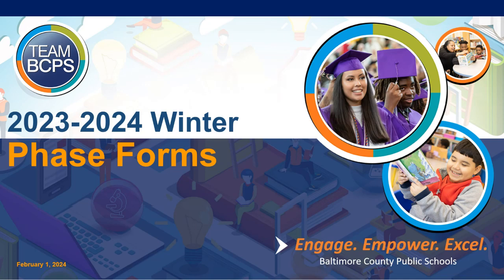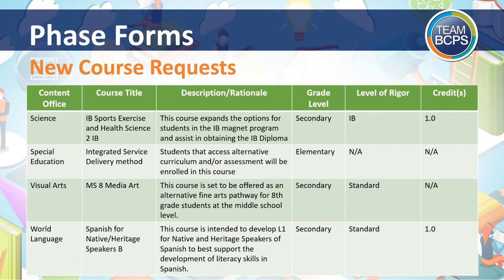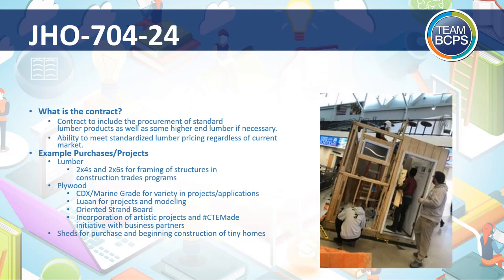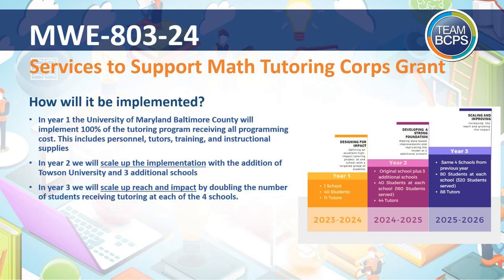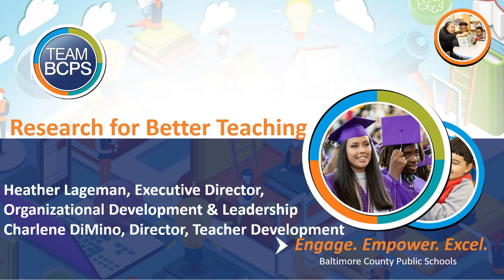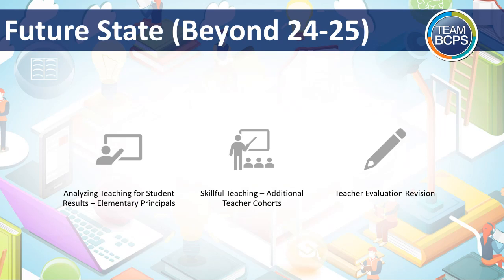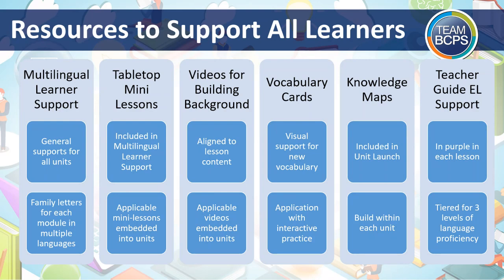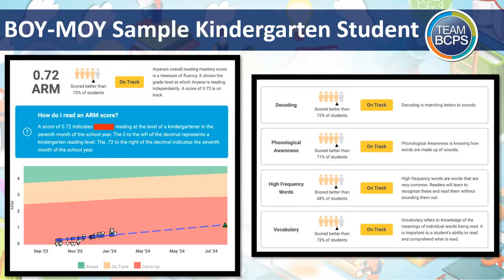Curriculum Committee Meeting 2-1-24